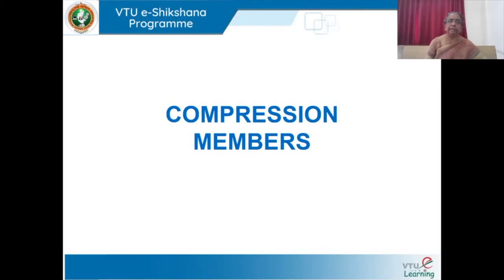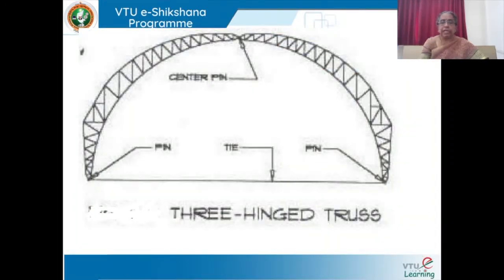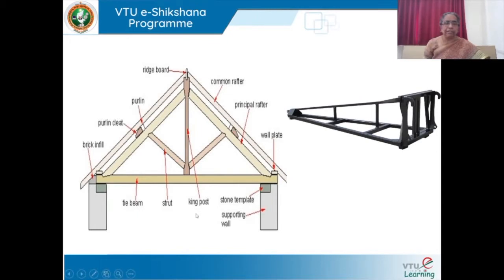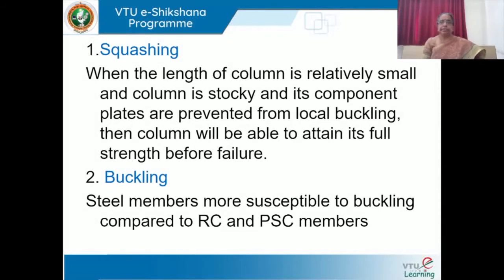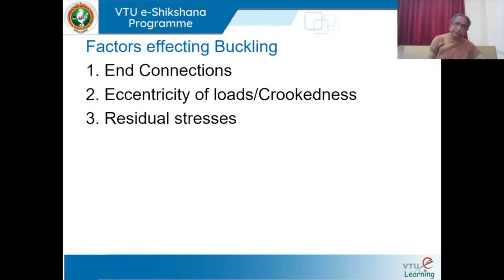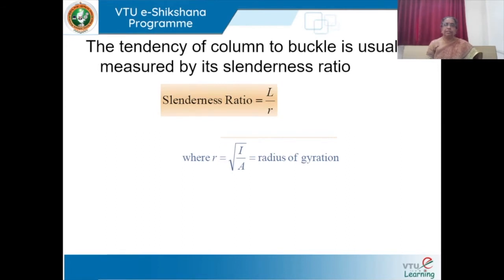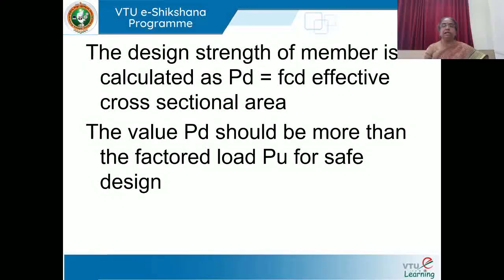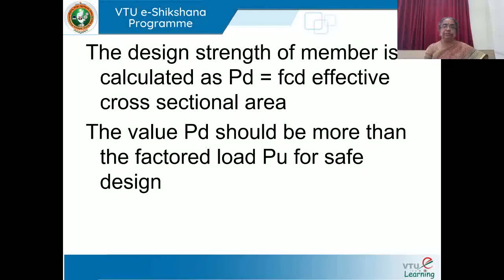Module 3 Lecture 1